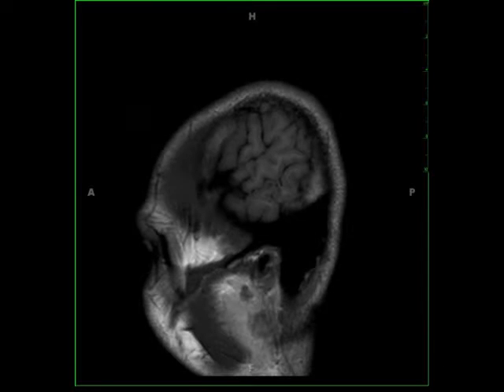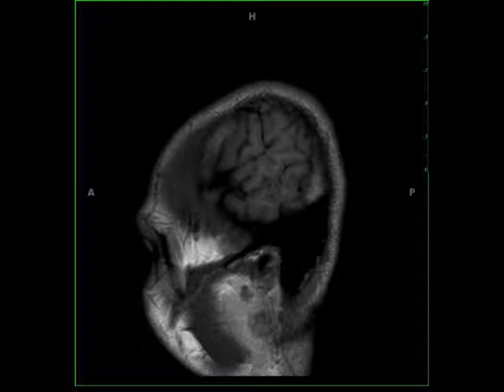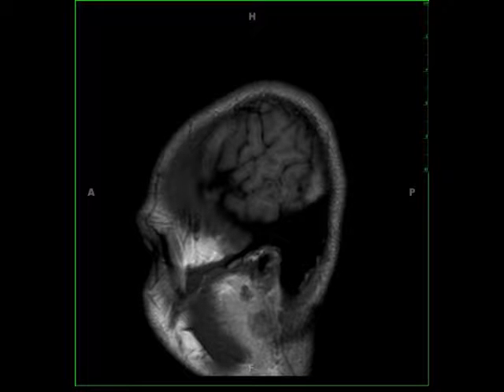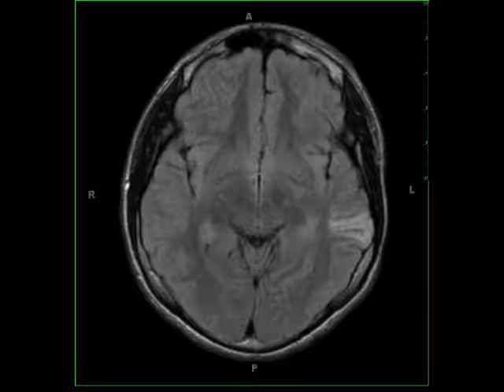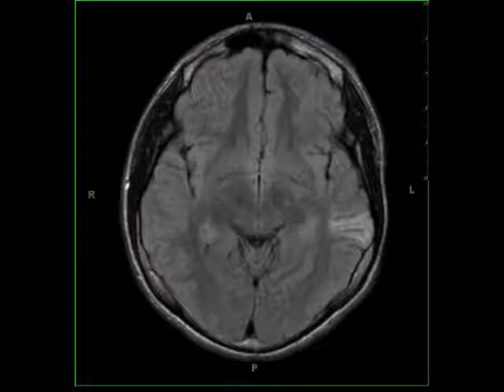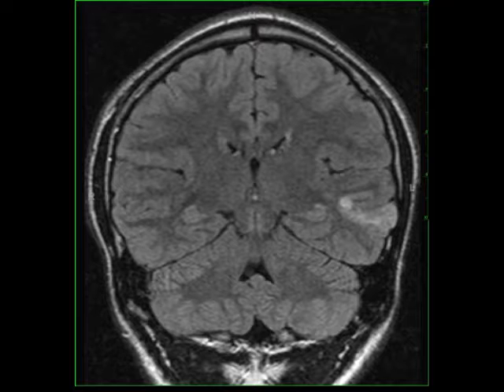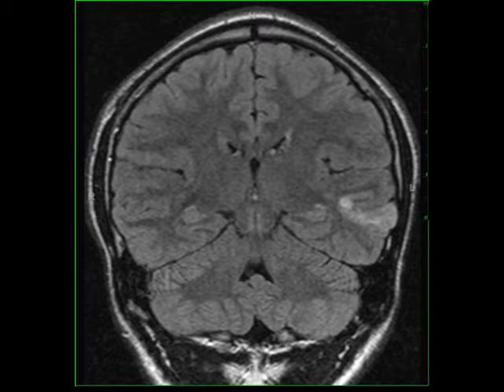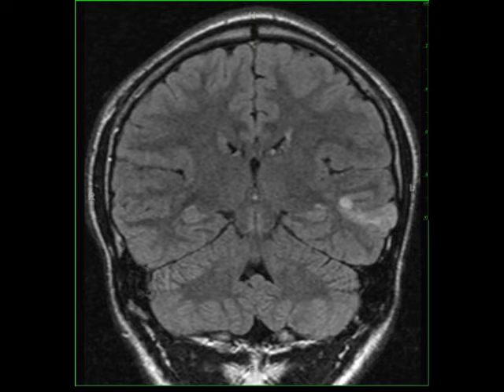Cortical Dysplasia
9-year-old male with history or seizures. There is a poorly circumscribed, solid and cystic, T1-hypointense, T2/FLAIR-hyperintense lesion with minimal postcontrast enhancement in the posterior aspect of the left middle temporal gyrus. The lesion involved the cortical gray matter and subcortical white matter. The differential includes focal cortical dysplasia, dysembryoplastic neuroepithelial tumor, and ganglioglioma. This lesion was resected and found to represent a focal cortical dysplasia type 1b. Focal cortical dysplasia (FCD) can be divided into two categories, FCD type I (non-Taylor dysplasia) and FCD type II (Taylor dysplasia). FCD type Ia results from dyslamination and mild malformation of cortical development. FCD type Ib results from isolated architectural abnormalities and cytoarchitectural dysplasia. FCD type II can further be subdivided into type IIa, no balloon cells, and type IIb, balloon cells present.NMR236